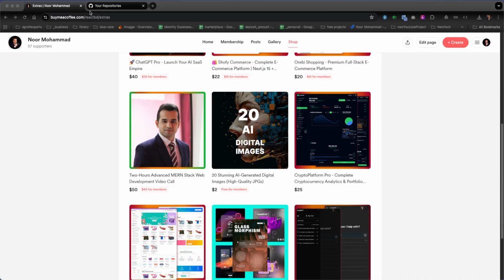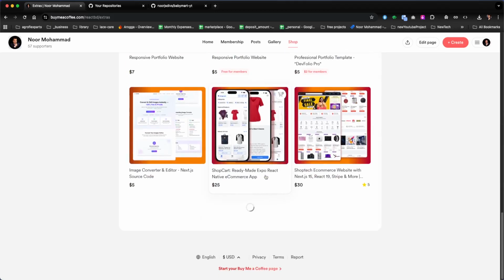Unlock Production-Grade Excellence: Buy My Ready-to-Deploy Project on BuyMeACoffee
In this video, I dive deep into my fully production-grade project that's ready for real-world deployment! Whether you're a developer, entrepreneur, or tech enthusiast, this project is built with scalability, security, and efficiency in mind—perfect for taking your ideas to the next level.
Watch as I showcase my BuyMeACoffee shop page, where you can easily purchase and download the complete project files, documentation, and support. Highlights include:

Robust architecture for high-performance applications
Clean, maintainable code with best practices
Integration-ready features for seamless customization
Step-by-step walkthrough of key functionalities

If you're looking to save time and launch faster, this is your shortcut! Head over to my BuyMeACoffee page now: [Insert Your BuyMeACoffee Link Here]